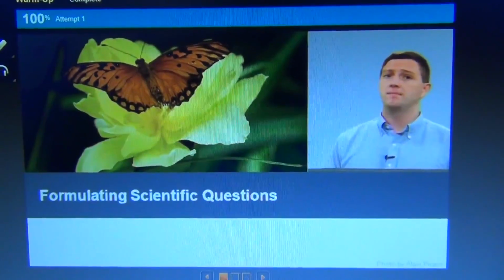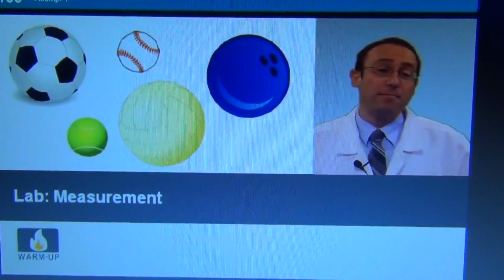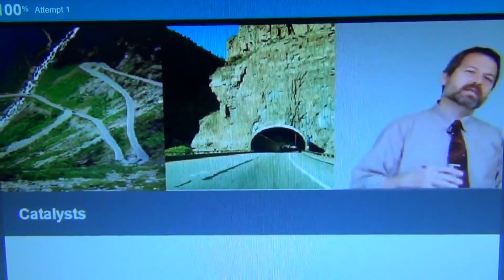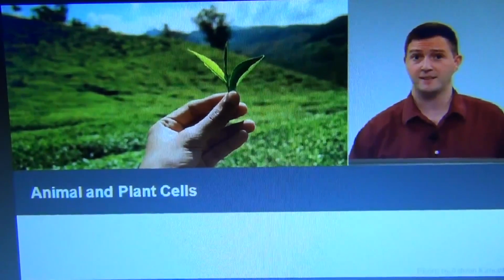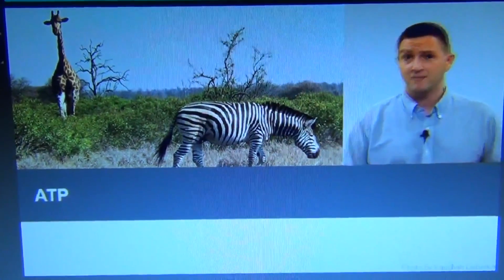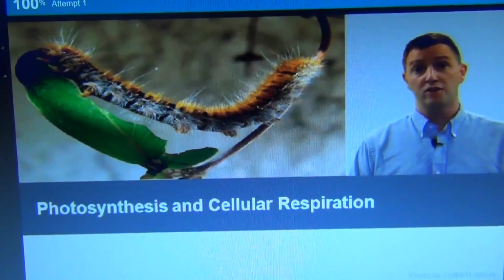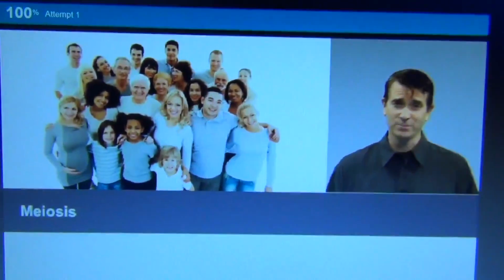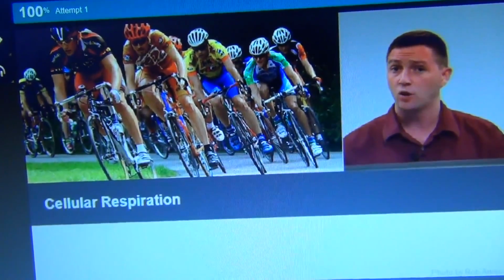Sterling Academy Biology Compilation 1